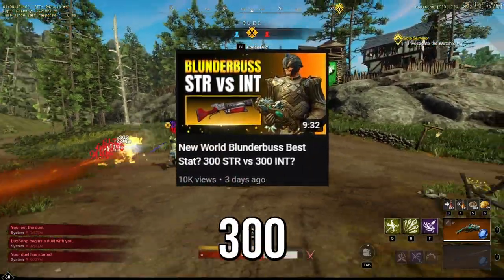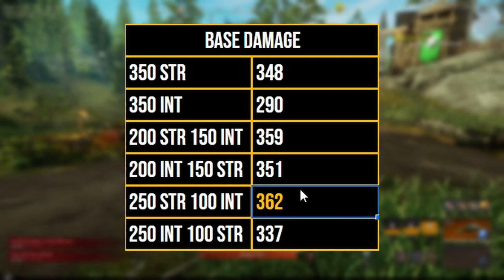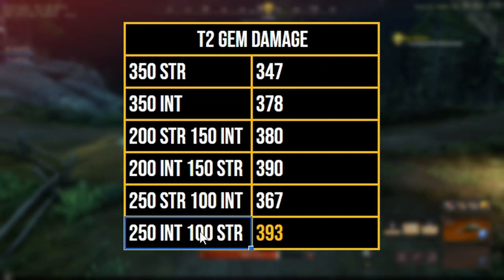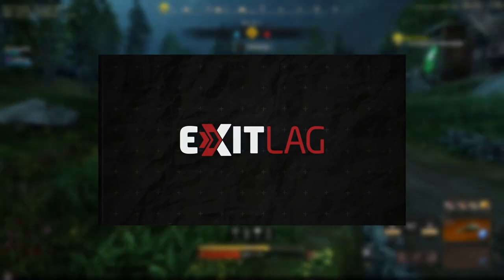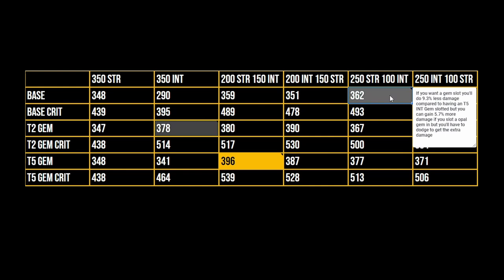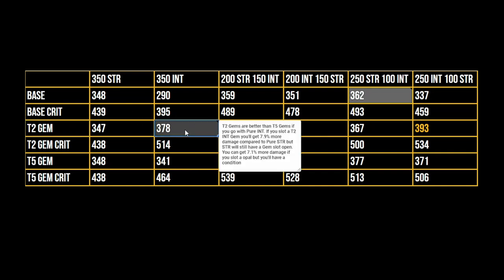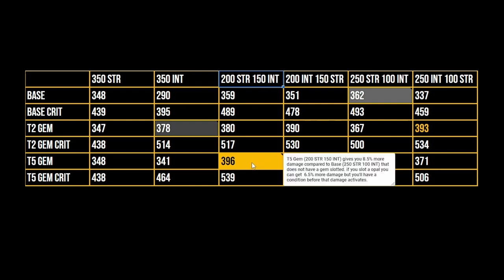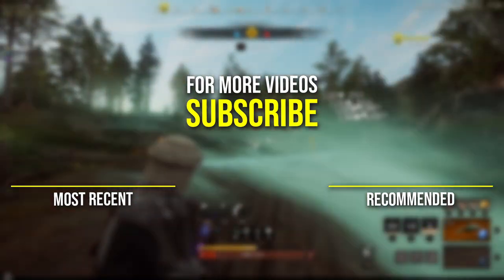New World Blunderbuss How To Deal Crazy DAMAGE!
In this New World Blunderbuss guide, we take a look at the best Blunderbuss build for attributes. In this video, I test strength and intelligence to find the best attributes to do the most amount of damage with the blunderbuss. I also look at tier 2 and 5 INT gems to see which gem scales the best with the blunderbuss in New World.